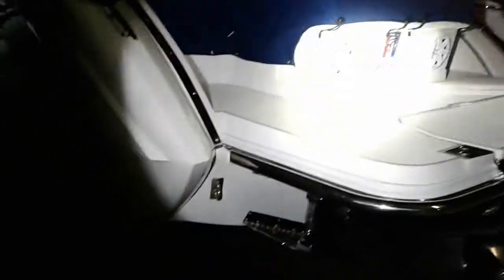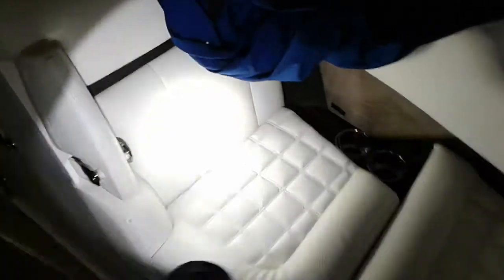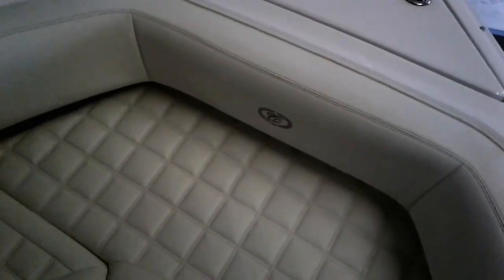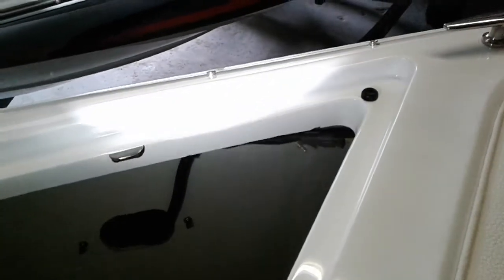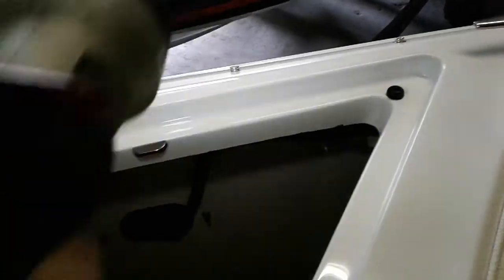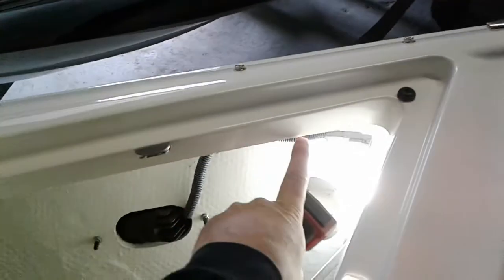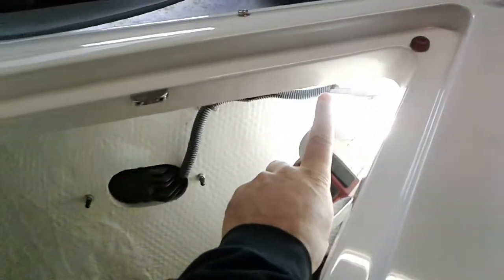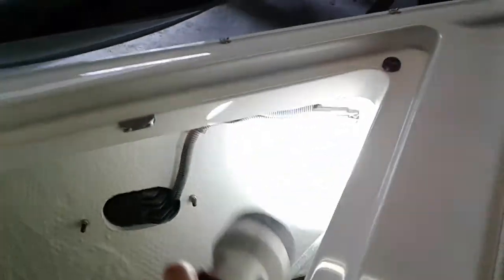2018 Cobalt R7 walk around pre owned 99,900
Fresh water 104 hours